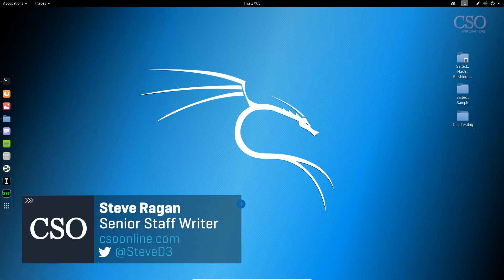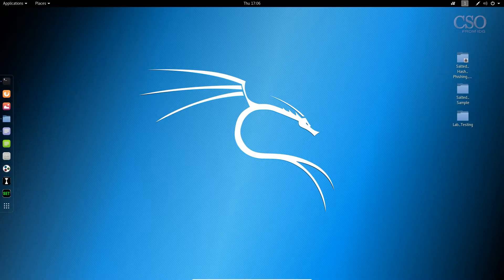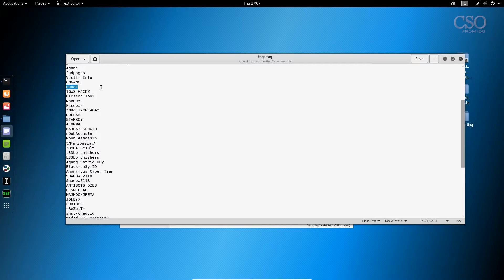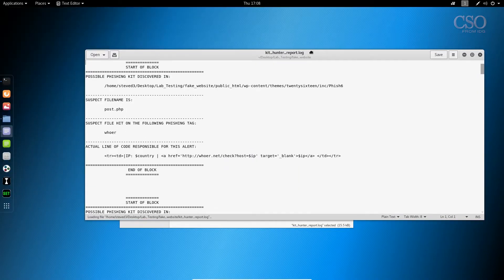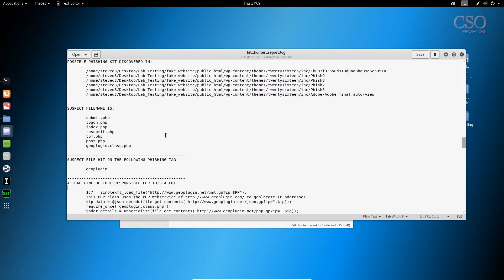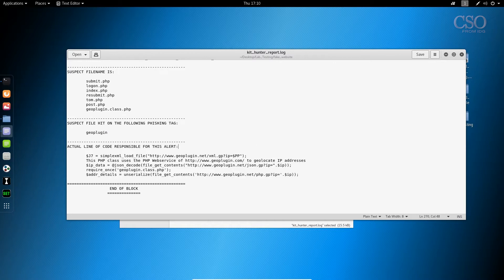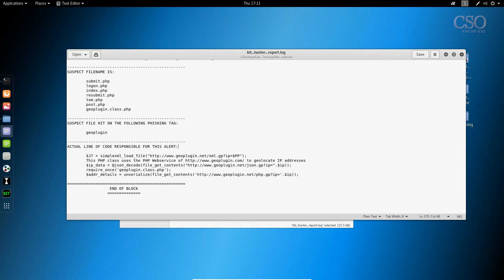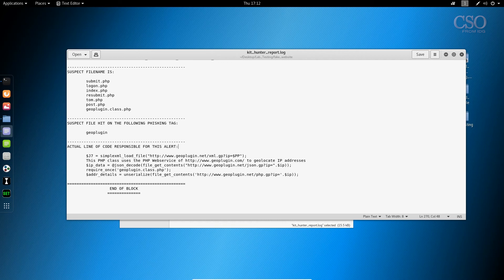An introduction to Kit Hunter, a phishing kit detector | Salted Hash Ep 40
Kit Hunter, a basic Python script written by host Steve Ragan, searches on common tag elements to find hidden phishing kits on a web server.

Follow CSO for more Business IT and Web Security News!